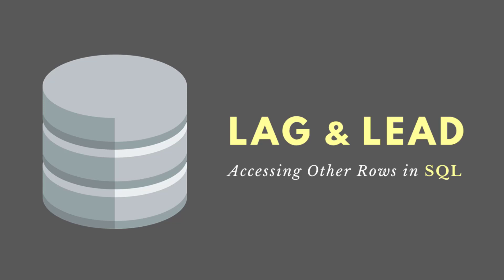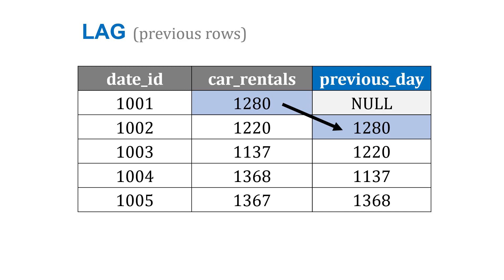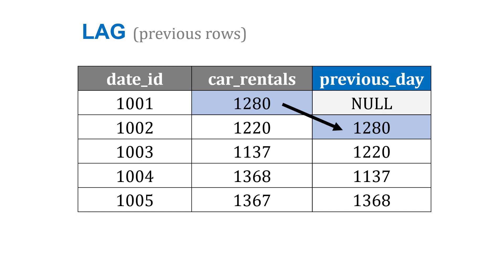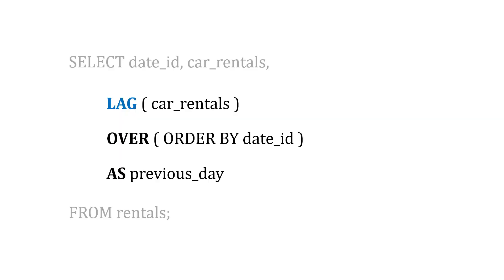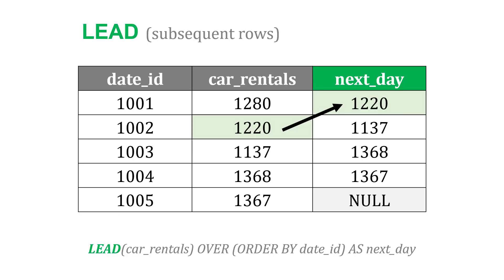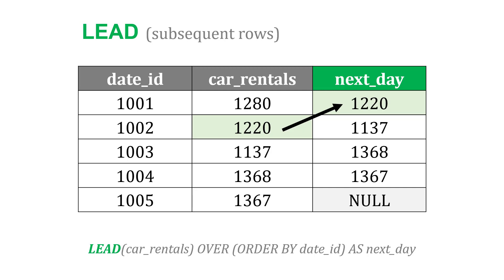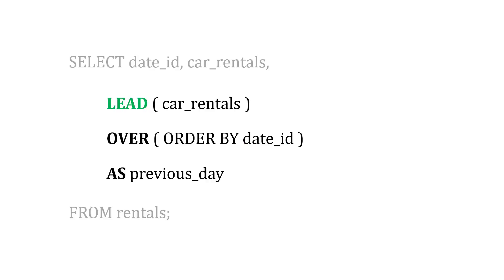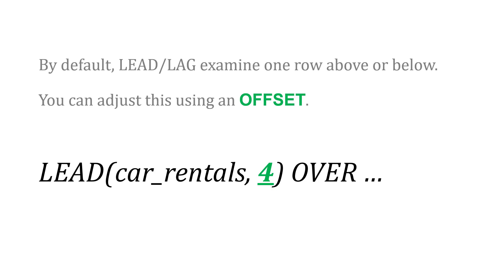LAG and LEAD Functions (SQL) - Accessing Data in Other Rows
In SQL, we can use the LAG and LEAD functions to access data in previous or subsequent rows.  LAG is for previous rows, and LEAD is for subsequent rows.